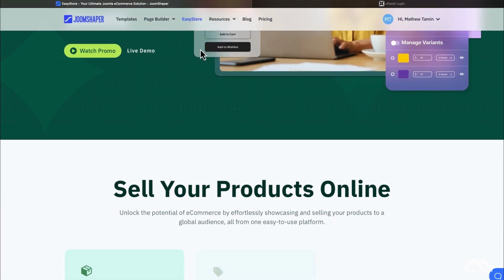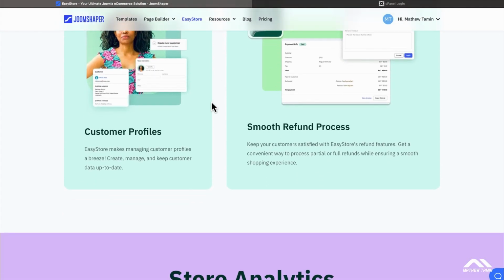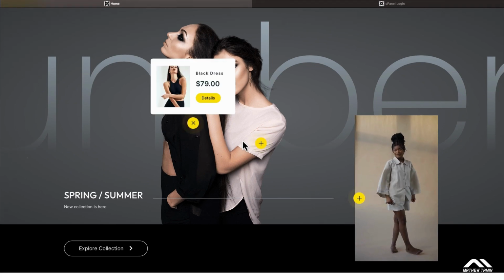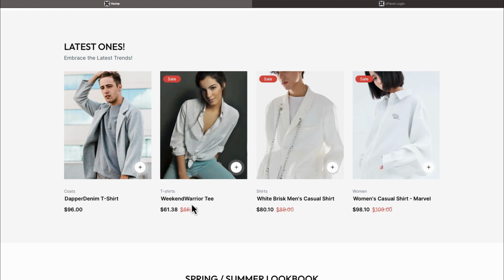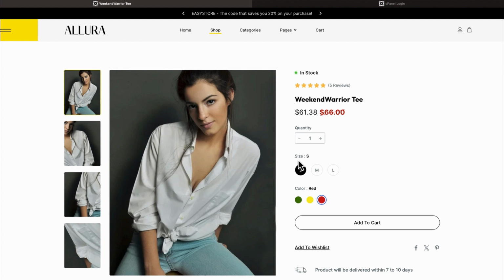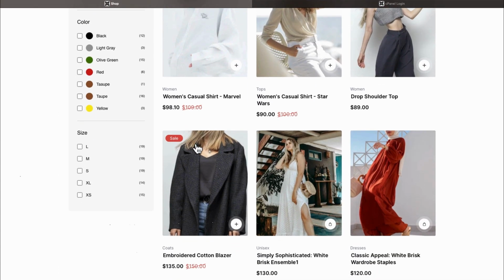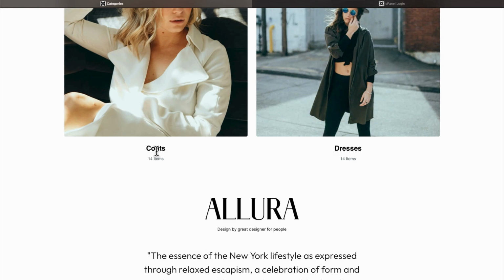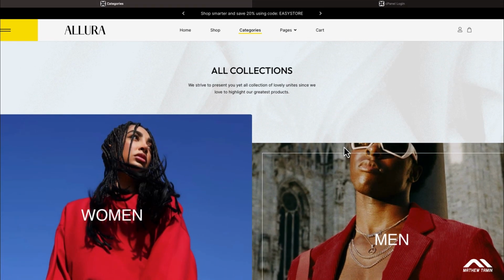EasyStore Builder for Joomla - EasyStore Template Demo